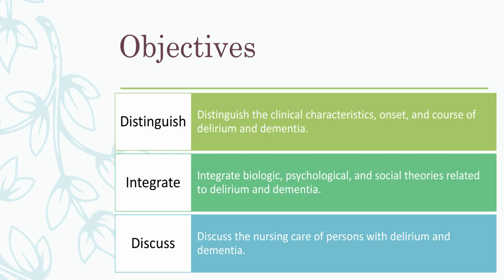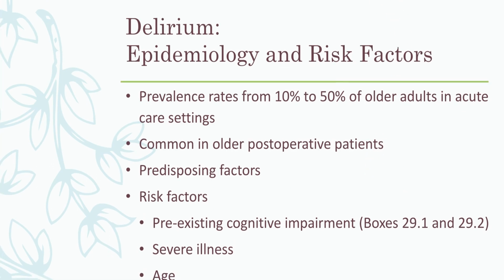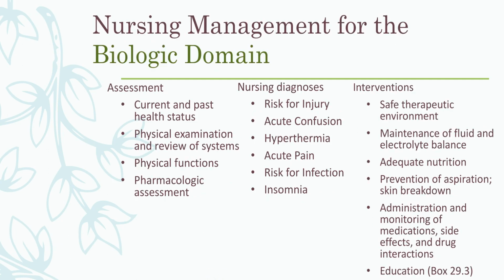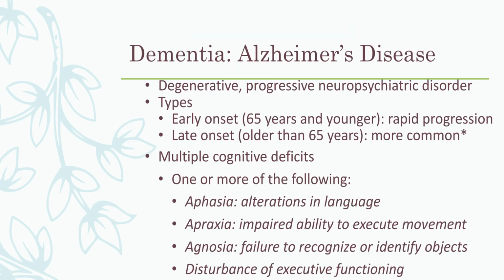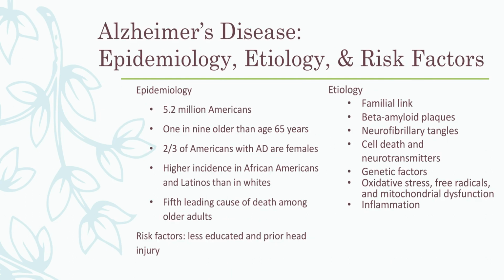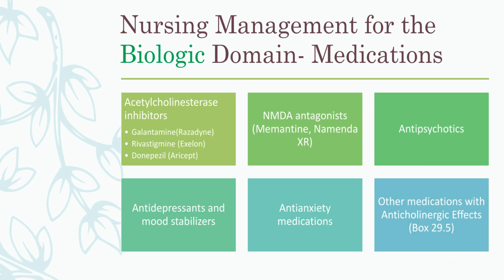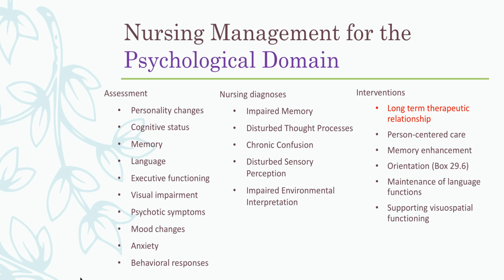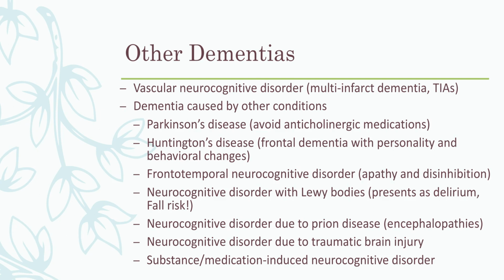NURS441 Older Adult